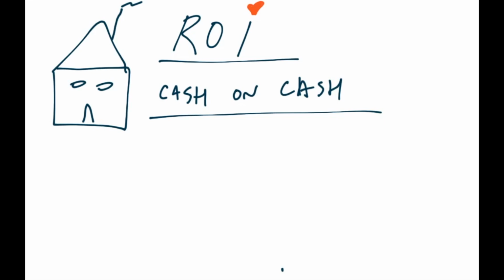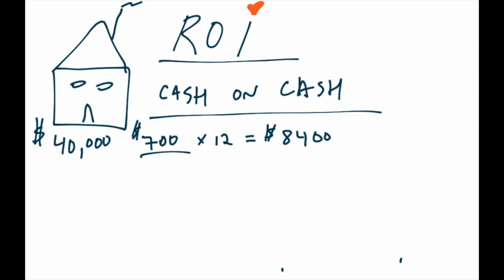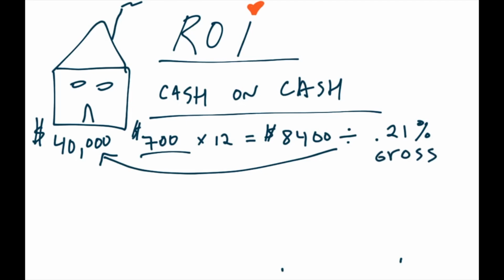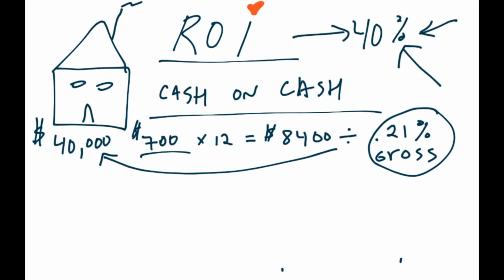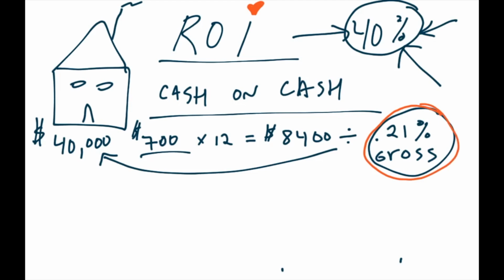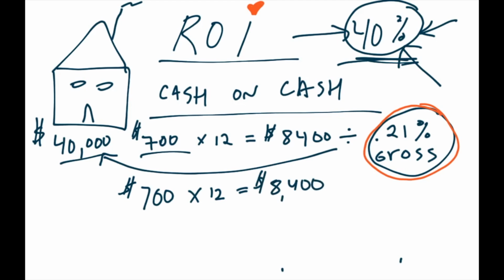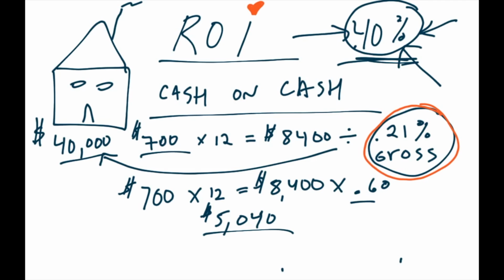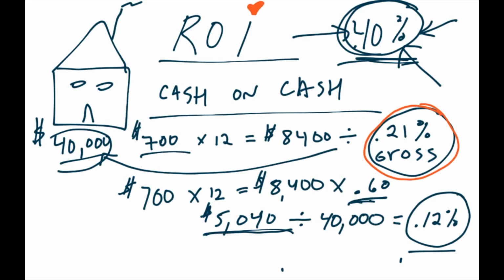The Ultimate Passive Income Guide to Financial Freedom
Ready to create passive income through real estate investing?

► Get A Free Stock on WeBull when you deposit $100 (Valued up to $1,400): ➜
► Ready to buy your first FULLY DONE FOR YOU rental property? Book a 30 Minute call with our team ➜
► Want 0% Interest Funding For Your Real Estate?
► Read My Best Selling Book “How to Pay Off Your Mortgage in 5 Years” ➜

► Want a 6% Interest Savings Account?

This video contains nine simple steps you can use to take action and purchase your first rental property in order to begin earning a passive income. I’m sharing the exact strategy that I, along with hundreds of other investors have used to create cash flow and become financially free.

This video is for you if you’re looking for a tried-and-true method to get your feet wet in real estate investing. I’m sharing a proven, step-by-step strategy that will absolutely change your life. I’m walking you through the entire process, from finding an investment property to inspections to growing your portfolio.

You’ll learn a simple, nine-step strategy you can use to not only begin your real estate journey but also grow your portfolio exponentially in a short period of time. I’m sharing personal anecdotes, clear examples, and more. I’m arming you with all the information you need to become a successful real estate investor in The Ultimate Guide to Passive Income!